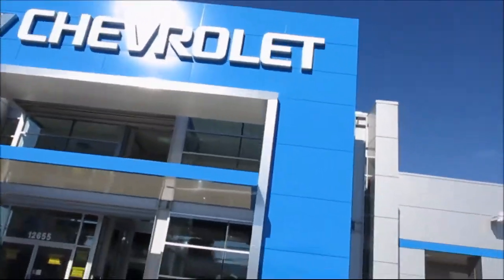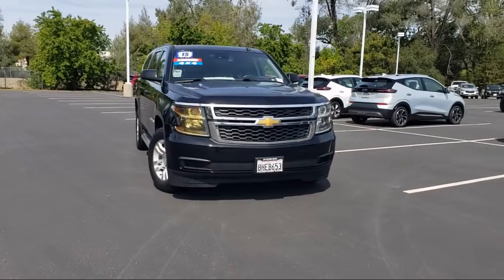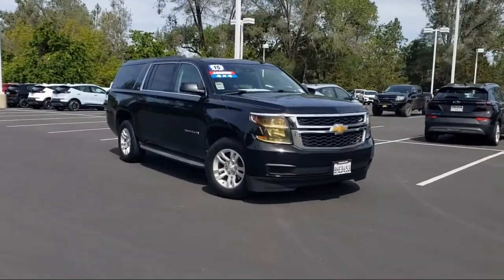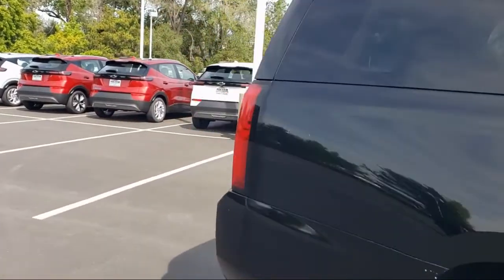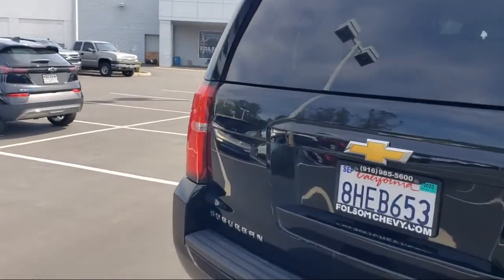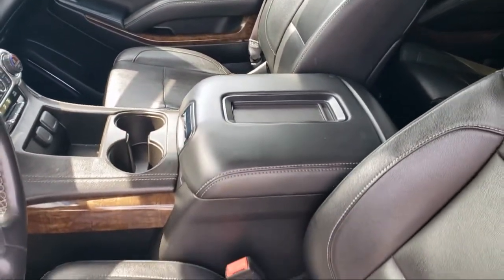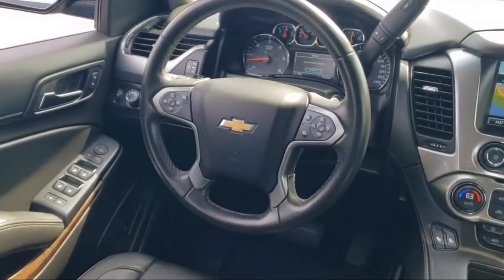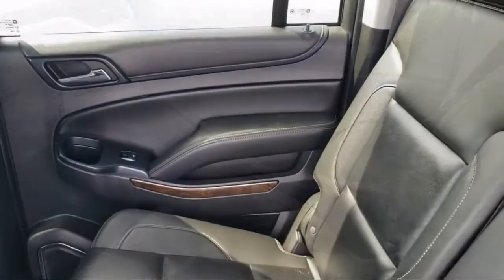2015 Chevrolet Suburban LT Sport Utility Sacramento Roseville Elk Grove Folsom Stockton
2015 Chevrolet Suburban LT Sport Utility Stock Number: 3244BR Vin:1GNSKJKC6FR147208 Previous Rental.
Folsom Chevrolet
12655 Auto Mall Circle